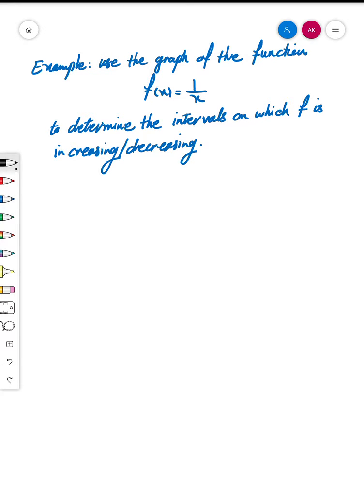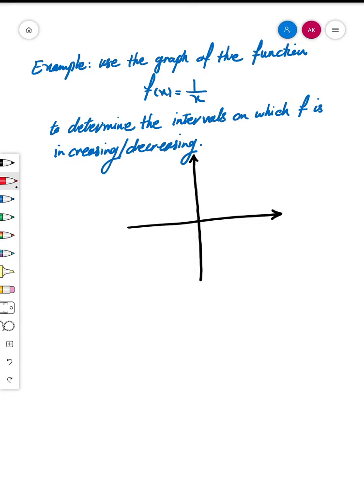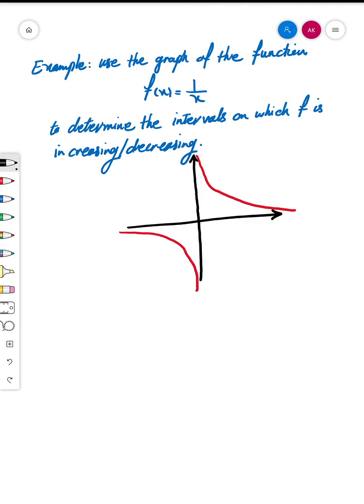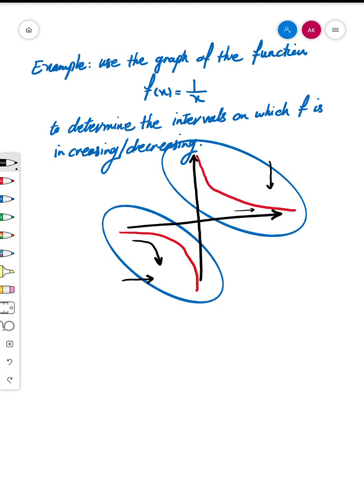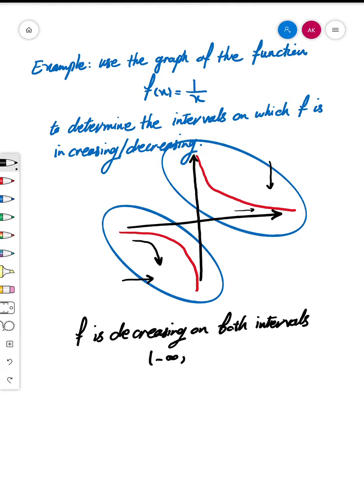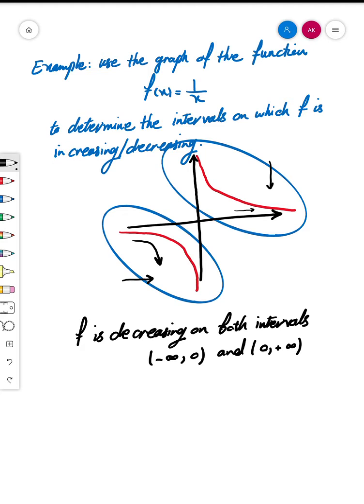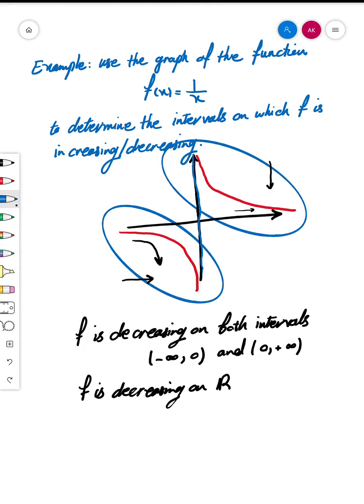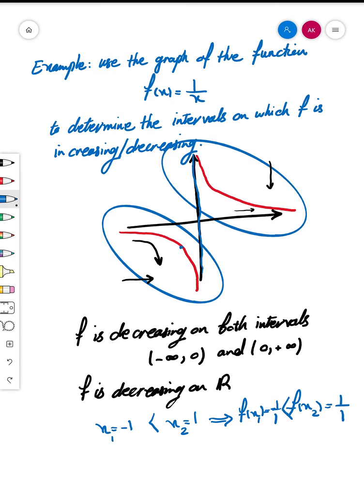Labtube-(Introductory Calculus)-an example for increasing decreasing functions